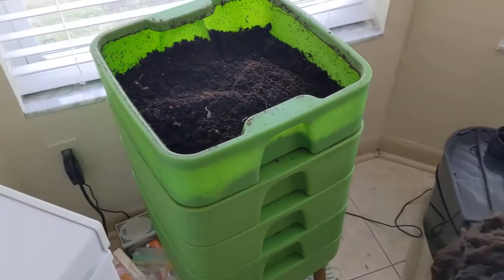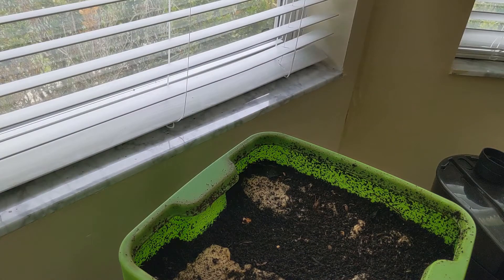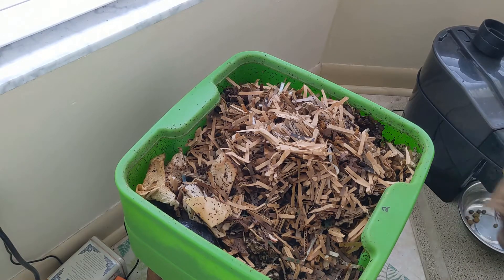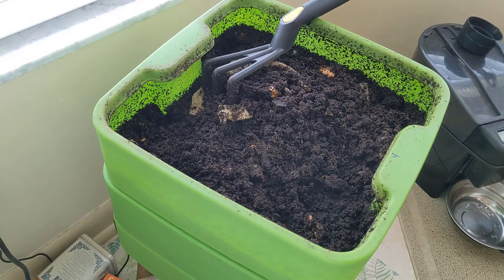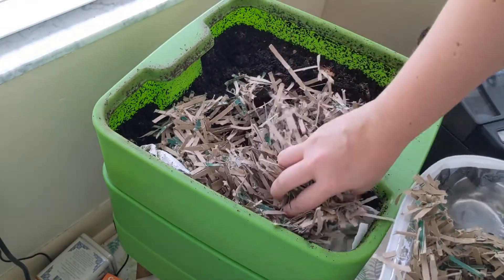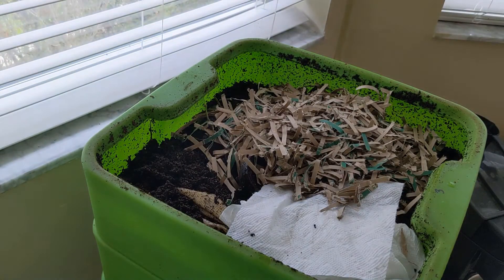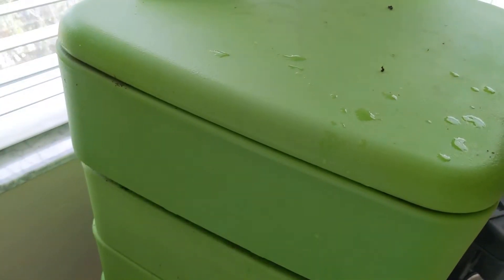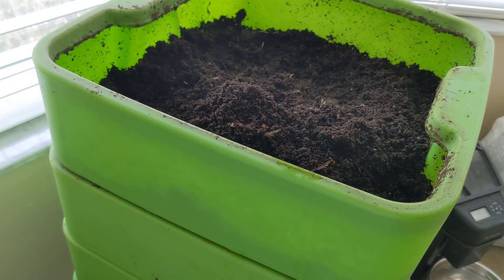Hot Frog Living Composter Day 358 - Watermelon Rind Feeding - Vermicomposting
We are doing this, friends! Even though 2 of my 4 tiers are approaching their 3 month marker, which I previously considered my "done" period and used to start starving/migrating the worms, I am trying something new!

The worms are happy. The worms are eating like champs. There is space in the tiers. Why stop progress?

My thoughts on this are: let them keep going, keep feeing them, then when one gets "fuller" or the levels rise closer to the top of the tier level, then we can start slowing down. Maybe even stop one tier a few weeks before the other? Who knows! Let's see what happens. I don't have a good reason to stop them now. It's the middle of summer here in Florida so it's not like I need the castings right away for planting anything.

If you want to see more Wally, the chocolate goldendoodle, and his new brother Mousse, the chocolate Australian labradoodle, follow them on IG

Current bin set up:
Hot Frog Living Composter
Hot Frog Living Composter Expansion Tray Set
500 Red Wigglers (purchased a separate points) split into 2 working levels

My garden set up includes:
* The official Earth Box store has a lot of color combinations, so it's worth going direct. I would suggest getting the casters, totally worth it and SO helpful. Also where you can get the automatic watering system made officially for their system. *

Earth Box:
Trellis: 5' and 7'

GreenStalk Planter:
GreenStalk Planter Movers:
GreenStalk Plant Supports:
*Absolutely worth getting the mover, so helpful!*

The below you can get at Home Depot as well, these are just some quick links for reference:
City Pickers: (check Home Depot website for color offerings)
*Use a modified Earth Box Automatic Watering System for most of these, see video*
Spud Tub:

Rain Bird: I started with their 40 piece patio watering set up and went from there. This is a good support system I found on Amazon though:
Automatic Watering Timer by Rain Bird (not for the main Earth Box/ City Picker set up):

4-Way Heavy-Duty Metal Garden Hose Tap Adapter Faucet Splitter by Martha Stewart:
2-Way Splitter by Martha Stewart:
*I've tried the straight metal ones from Home Depot and Amazon and they always rust and corrode with my Florida water, and these have been holding up well so far. *

Outdoor Dual Chamber Tumbling Composter:

Shredder for my worm tower and composter: